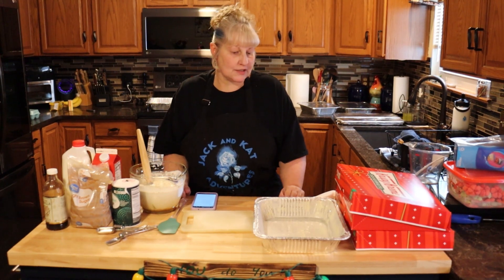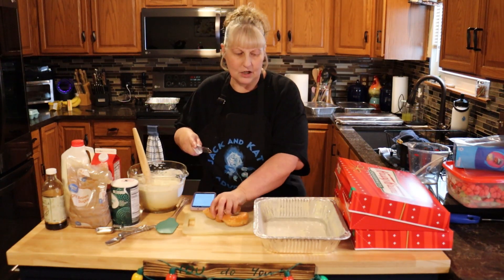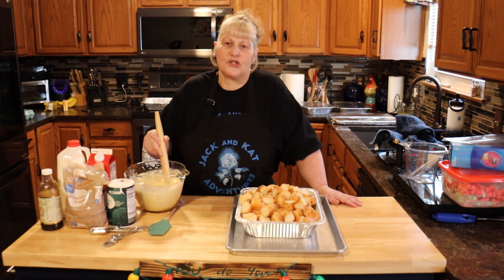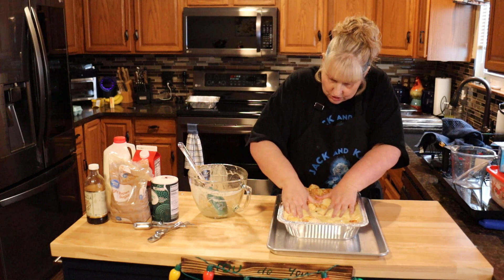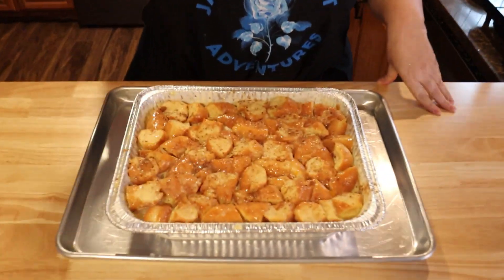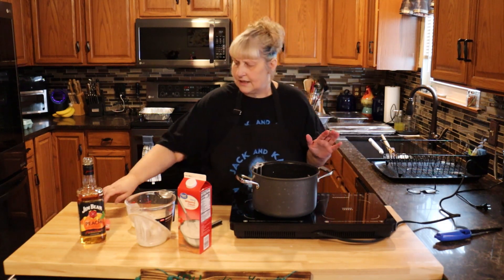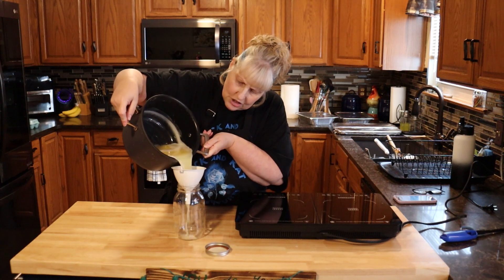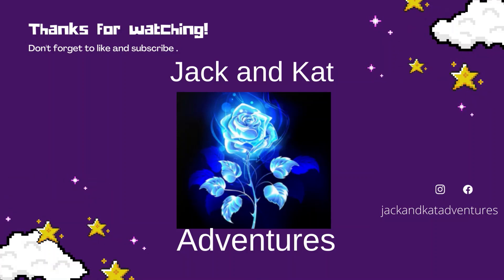This Dessert Will Knock Your Socks Off ...Krispy Kreme Bread Pudding